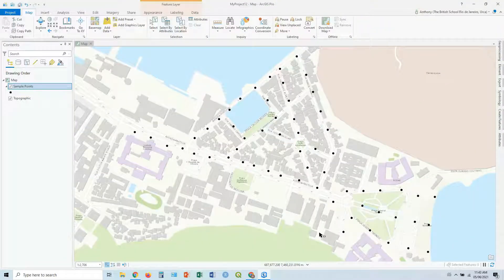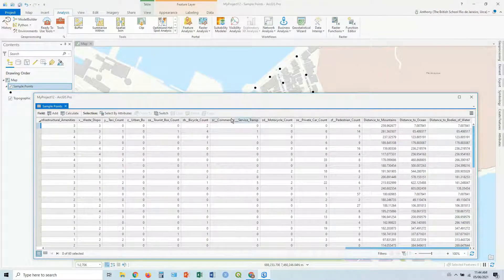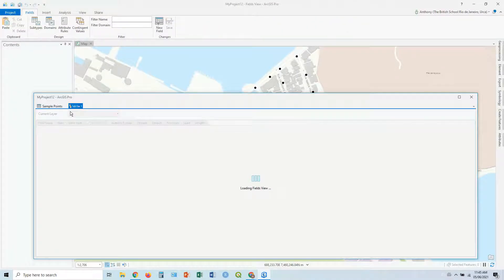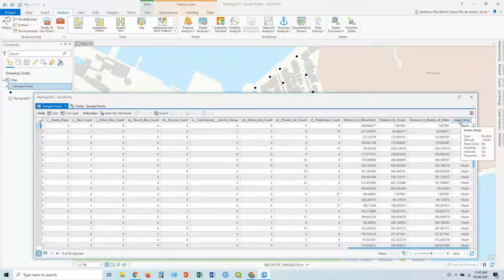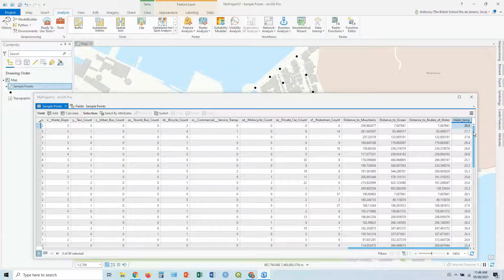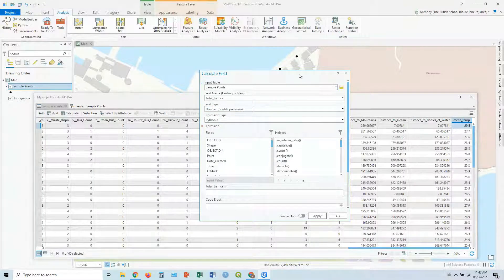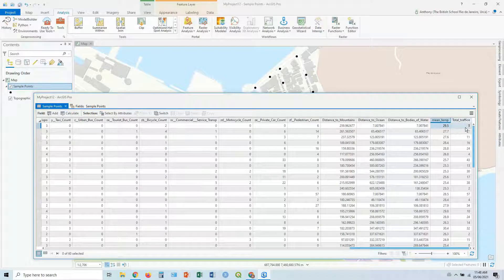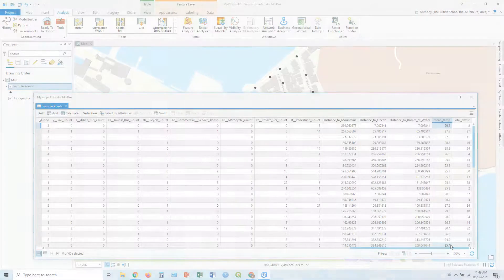ArcGIS Pro - Quick Guide 07: Calculating Fields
Using the attribute table in ArcGIS Pro to calculate new attribute fields based on existent data. This can be a great way to quickly perform calculations without needed to export and re-import data back into ArcGIS